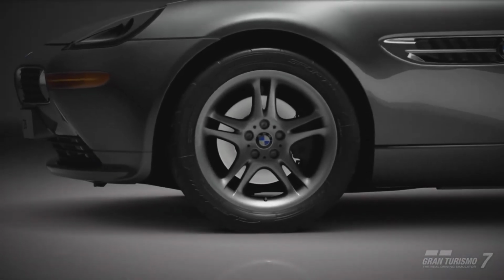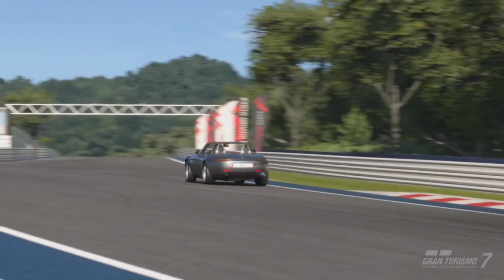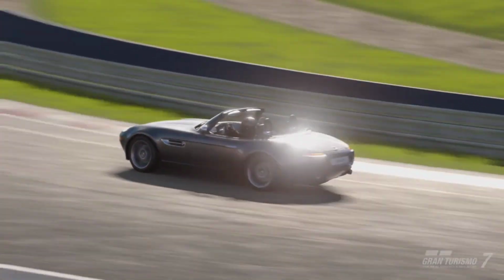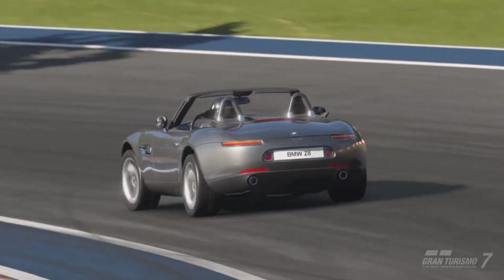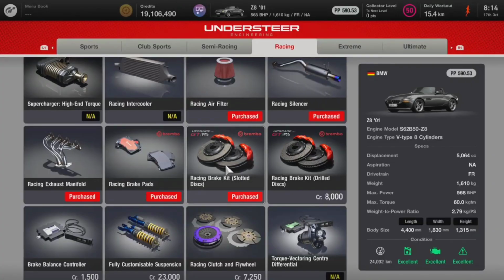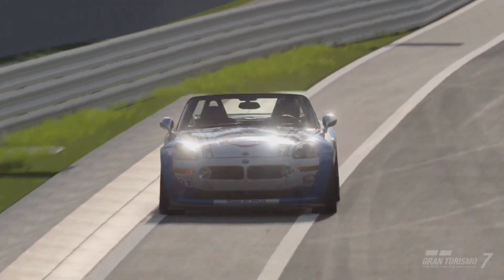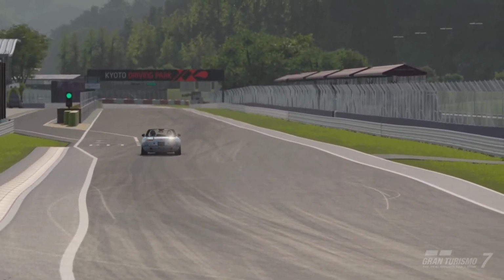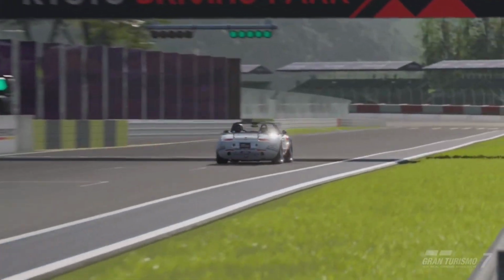Gran Turismo 7: A Pure Driver's Car (BMW Z8)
Today we are behind the wheel of the BMW Z8 to see how good it is standard as well as fully upgraded in Gran Turismo 7.

LiamFox11 💙